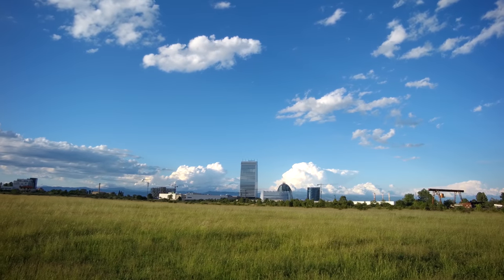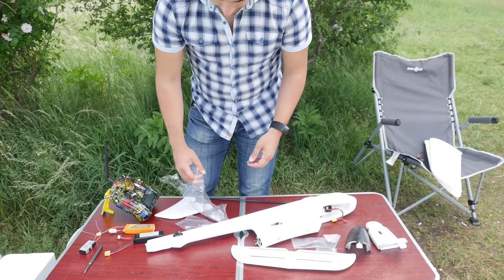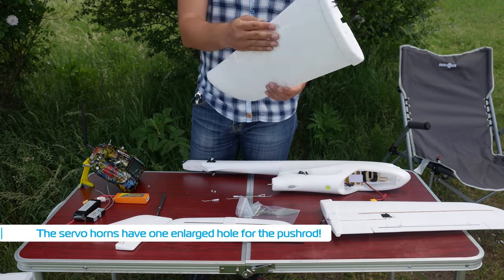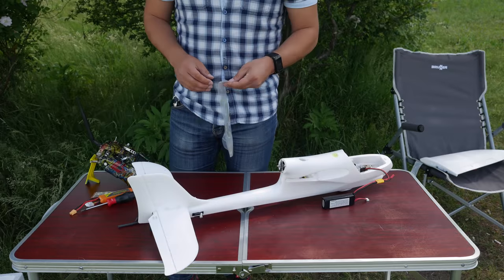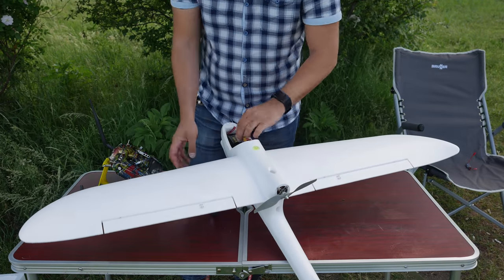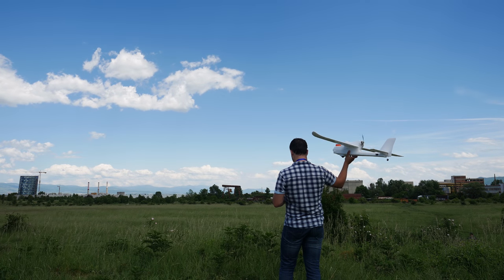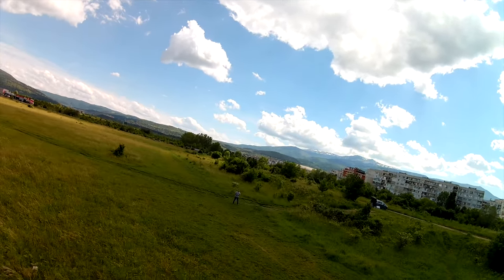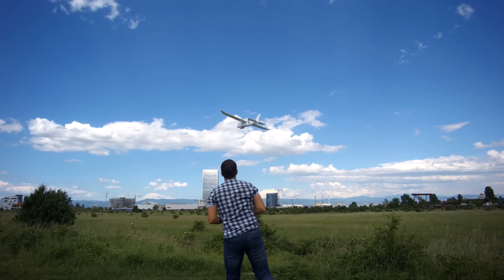Possibly the BEST beginner FPV plane - Volantex Ranger G2 1200mm wingspan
Ranger G2 PNP version
KIT version

The Volantex Ranger G2 certainly did turn out to be a huge surprise... in a good way! The plane has been sitting in its box for a few months, and after having flown it just now, I regret not doing it sooner! Turns out it is a bloody good flyer and would make a perfect beginner plane / entry level FPV platform, which should be good not only for entry level stuff! It shows great promise for some more serious flights, and I intend to get it there!

KIT version

FrSky D8R-XP receiver

RunCam HD (out of production now)

LiPo alarm

External SBEC

Video gear:
Panasonic Lumix G7
FireFly 8S camera